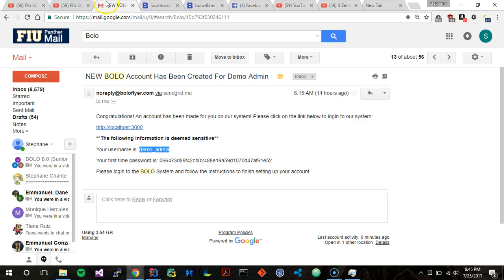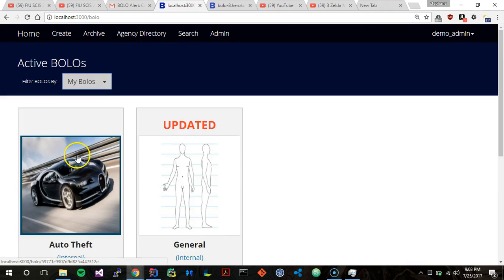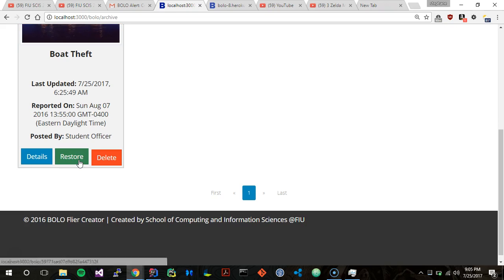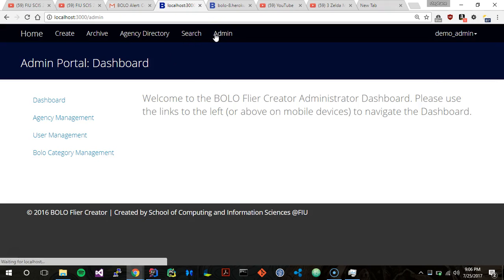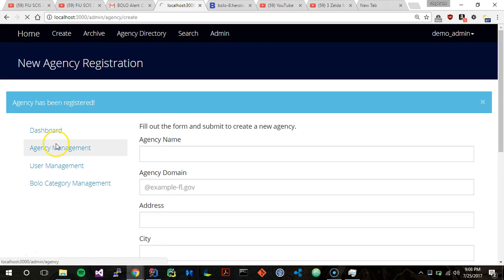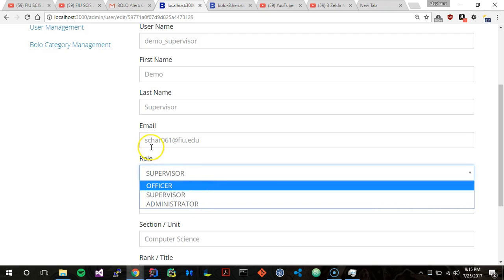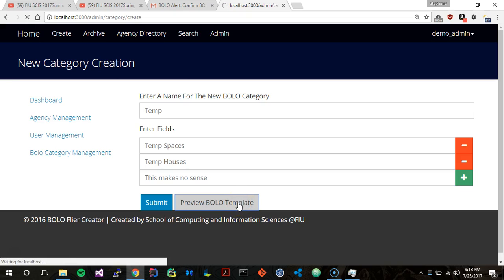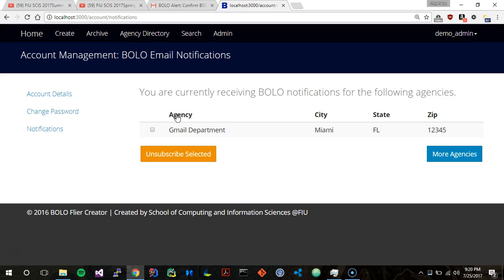FIU SCIS 2017 Summer BOLOv8.0 Adminstator User Guide